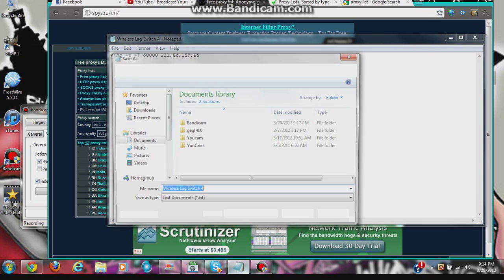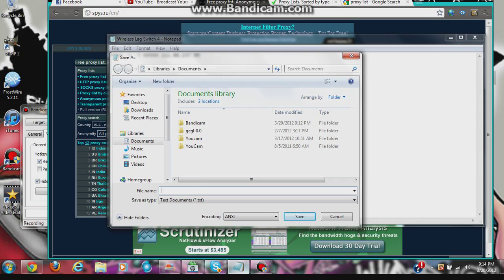How to Make a Wireless Lag Switch TUTORIAL PC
My favorite one SO FAR...
Ping -t -l 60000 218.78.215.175

Copy and Paste into doc.
Ping -t -l 60000